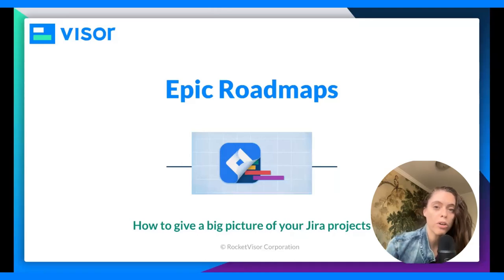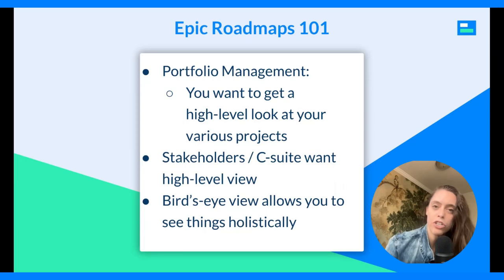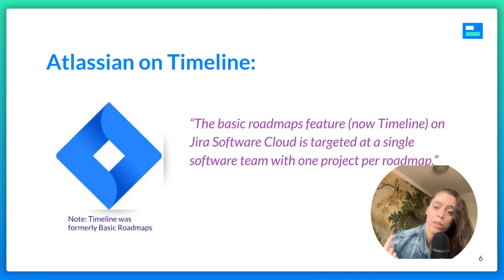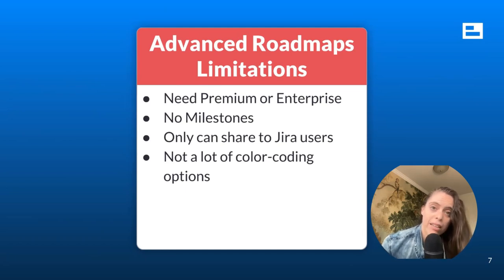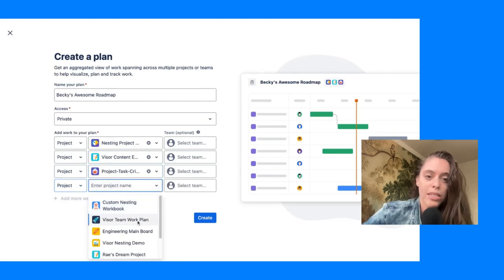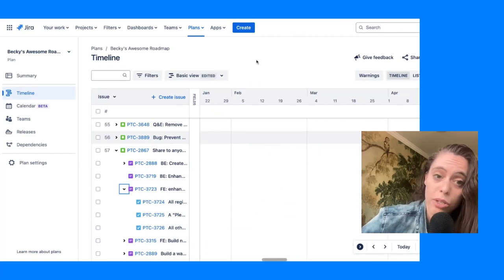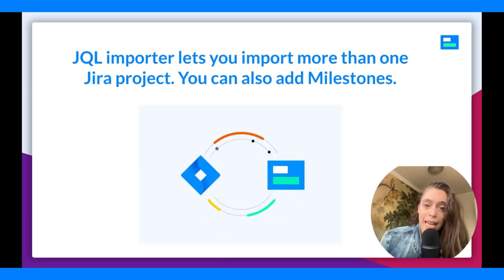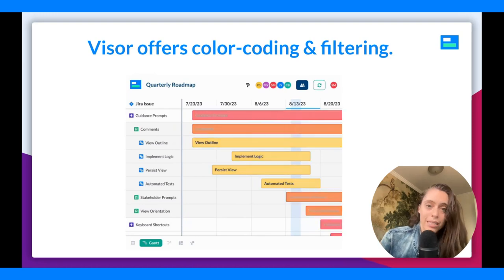Jira Epic Roadmaps: Tutorial for Roadmaps with Multiple Jira Projects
If you want to create a Jira Epic Roadmap (AKA: a roadmap that showcases multiple Jira projects), then we'll show you how. We go over two options: one of Jira's built-in options and Visor.

0:00 Intro
0:32 Jira Epic Roadmaps 101
1:31 Jira's Built-In Epic Roadmap Option
2:34 Epic Roadmap Limitations with Jira's Built-In Options
4:12 How to Make Epic Roadmaps with Jira's Advanced Roadmaps
6:14 Free Jira Epic Roadmap Option: Visor
9:48 Visor Limitations and Benefits for Jira Epic Roadmaps
11:39 Outro